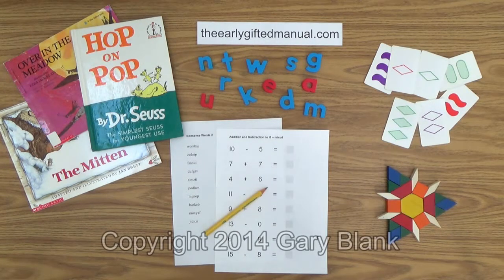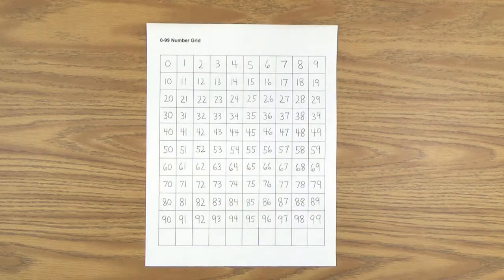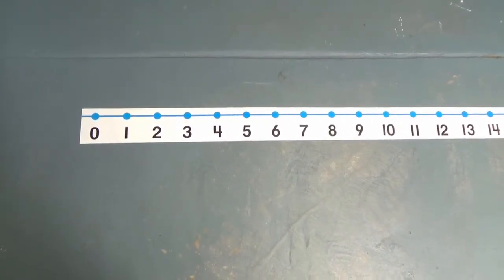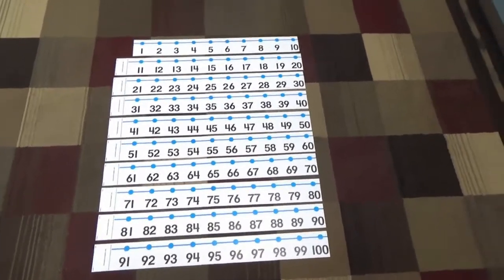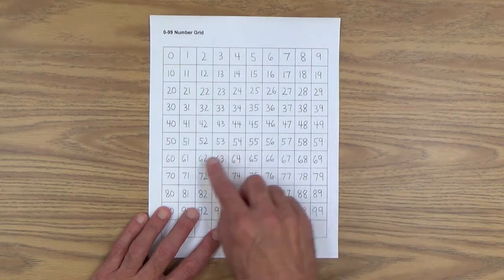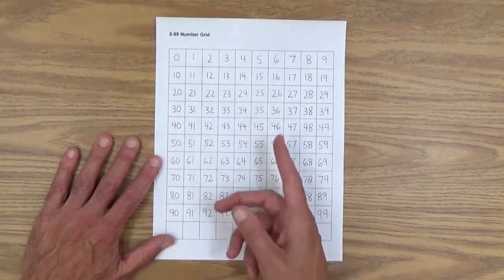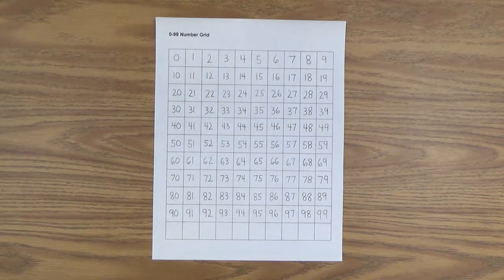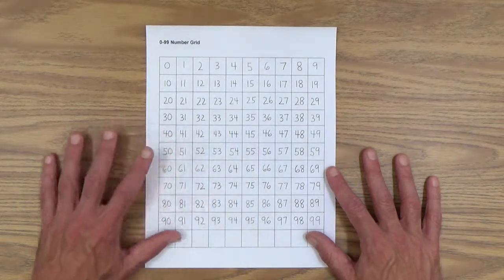Teach Your Child to Recognize the Numbers 0-99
Homeschooling parents: learn how to teach your young child to recognize the numbers 0-99. In this lesson the two of you will be doing activities on the 0-100 Number Line and the 0-99 Number Grid.